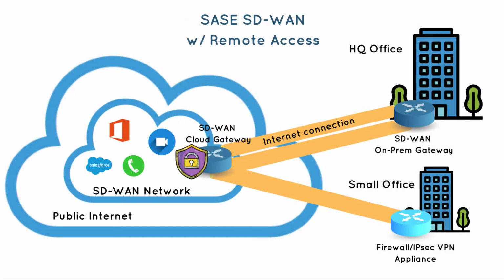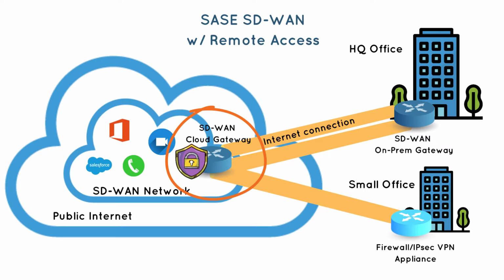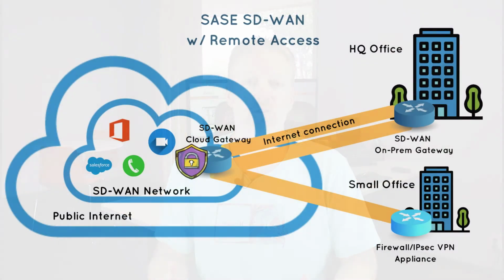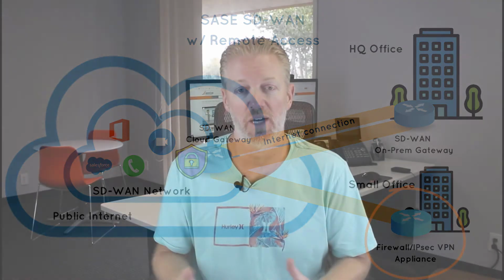The Best SASE SD-WAN Vendors: What is SASE?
What is SASE and which are the best SASE SD-WAN vendors?

Mike Smith explains SASE (secure access service edge), and what makes certain SD-WAN vendors "the best" when it comes to delivering this service to your company.

Want Mike's recommendations for the best SASE SD-WAN vendors, for your company's specific requirements? Ask him today.

About AeroCom:

Founded in 2003, AeroCom is one of the largest and longest-standing business telecom and cloud consultants in the US. We've helped thousands of companies lower costs and increase value, and we're ready to do the same for your organization.

Consulting Services:
- Technology design and optimization.
- Auditing for billing and contracts.
- RFP creation and execution
- Vendor selection and contract negotiation

Areas of Expertise:
- Cloud Infrastructure
- Network Security
- Wide Area Network (SD-WAN, MPLS, Private Line)
- DR (voice, data, network)
- Telecom & UC (VoIP, lang line, mobile, conferencing, collaboration)
- Internet Access (fiber, broadband, wireless)